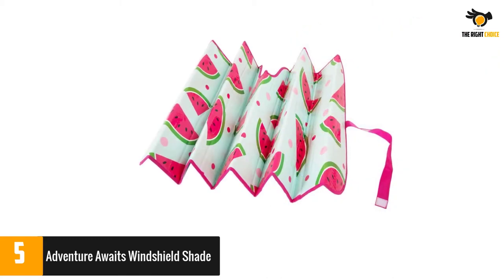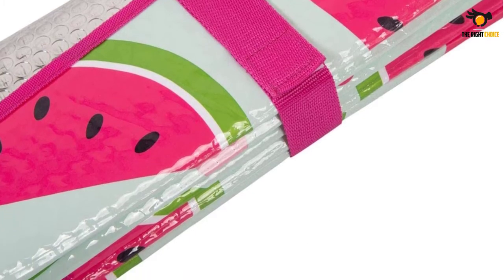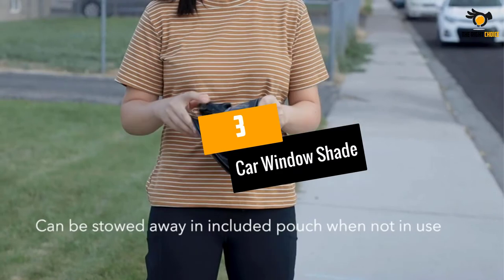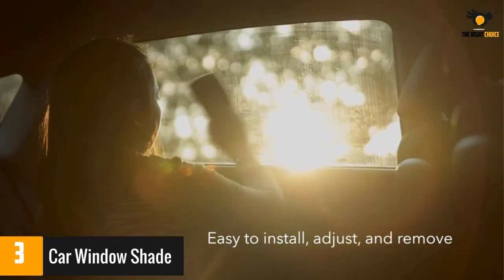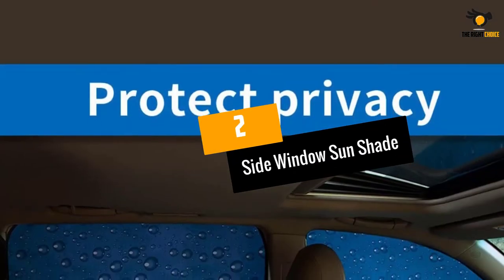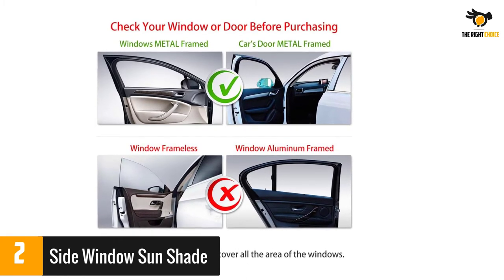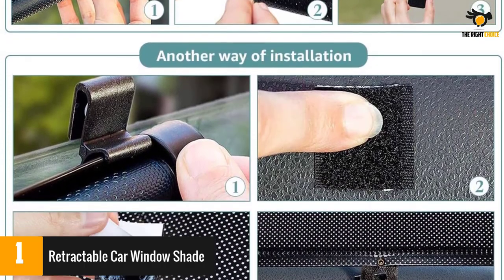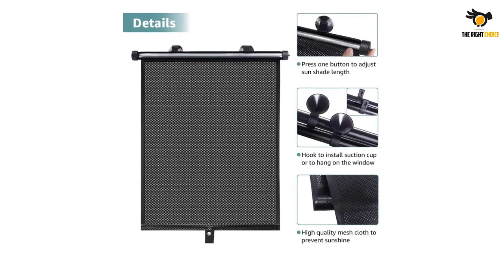Best Car Window Sun Shades 2021 Top 5 picks!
☛ All The Links to Best Car Window Sun Shades listed in this Video:-

►5.Adventure Awaits Windshield Shade.

► 4. Décor Car Windshield Sun Shade.

► 3. Car Window Shade.

► 2. Side Window Sun Shade.

►1.Retractable Car Window Shade.